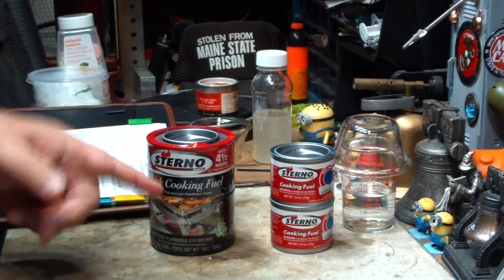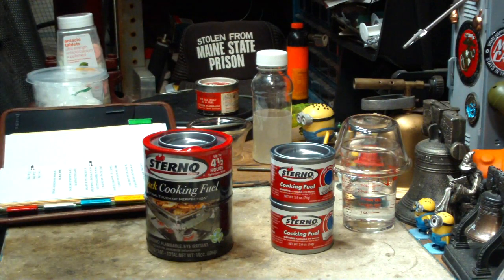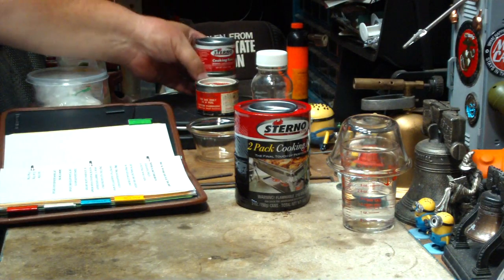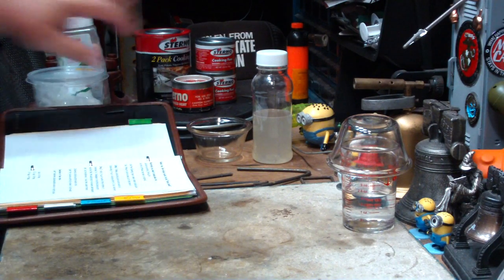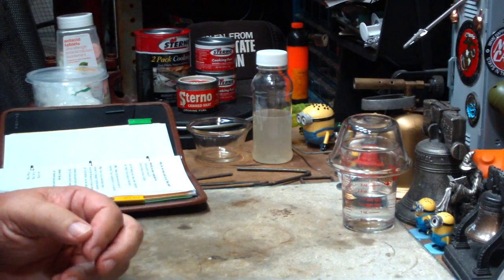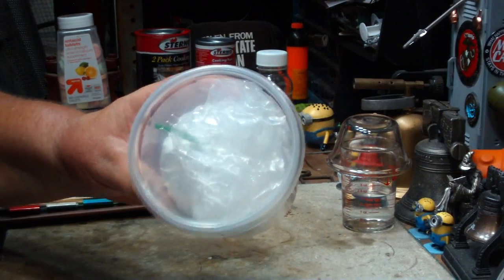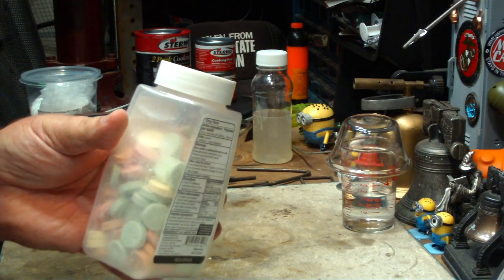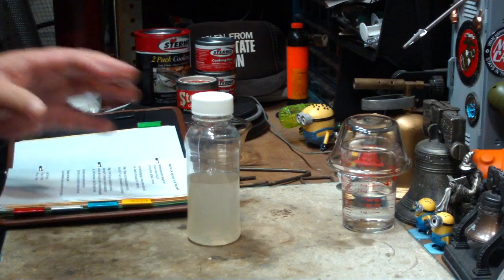Make Your Own Gelled Alcohol Fuel aka "Flaming Snowball"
In this video I'll show you a method for making your own gelled fuel at home with alcohol and calcium acetate.

Materials you need to make gelled fuel:
Calcium acetate (C4H6CaO4)
alcohol (ethanol, methanol, or isopropal)

Use the following steps to make a sample of gelled alcohol fuel. Ratios can be scaled up for larger amounts.
Step 1: Make a saturated calcium acetate solution by dissolving 1/4 cup of calcium acetate in 1/2 cup of warm water.

Step 2: Add 1/4 cup of alcohol (ethanol, methanol, or isopropal) to 1 tablespoon of saturated calcium acetate solution. Mix the solution and it will become a semitransparent gel. Just be patience; it could take a couple of minutes.

Dissolved calcium acetate solution ratio:

1 part dry calcium acetate (by volume) to 2 parts water

Solution to alcohol ratio:

1 part dissolved calcium acetate solution to 4 parts alcohol

Hiram